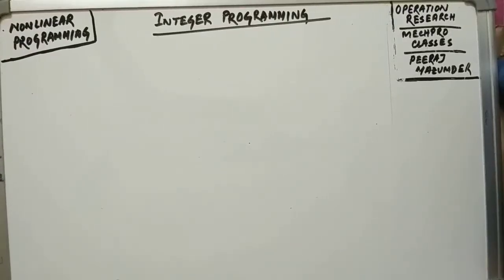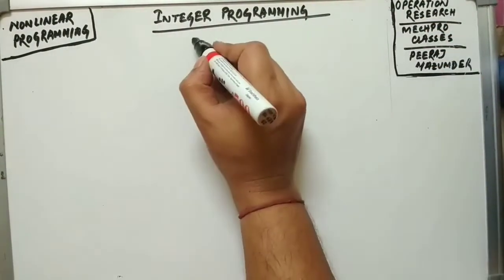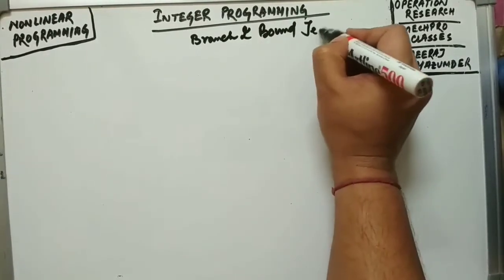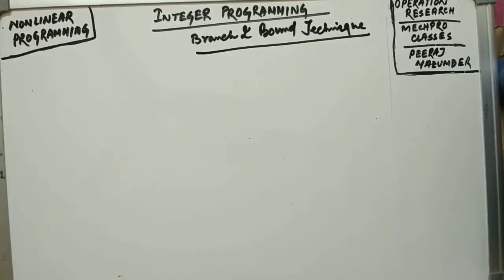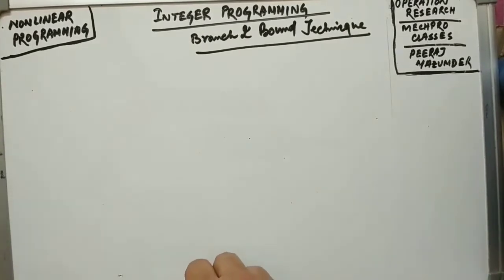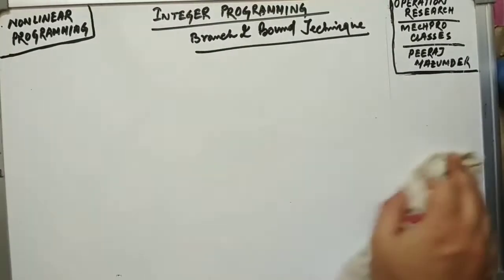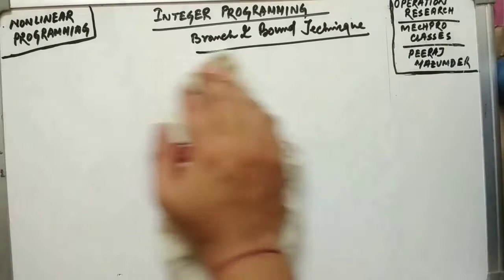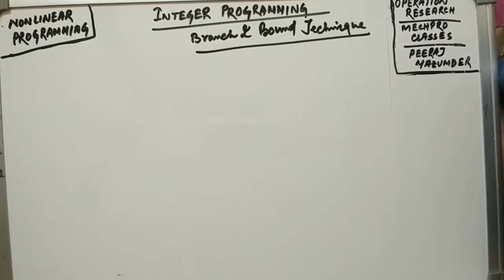Branch and Bound Technique for Integer Programming | Lec 6 | Operations research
In this video we have covered the theoretical portions (Definitions, steps and structure) of branch and bound techniques for applying to solve integer programming problems and in the later part we solved an example on integer programming problem applying branch and bound technique.

Branch and bound is a systematic method for solving optimization problems. The branch and bound approach is based on the principle that the total set of feasible solutions can be partitioned into smaller subsets of solutions. These smaller subsets can then be evaluated systematically until the best solution is found.

Branch-and-bound (B&B) is a general programming paradigm used, for example, in operations research to solve hard combinatorial optimization problems. Branching is the process of spawning sub-problems, and bounding refers to ignoring partial solutions that cannot be better than the current best solution.